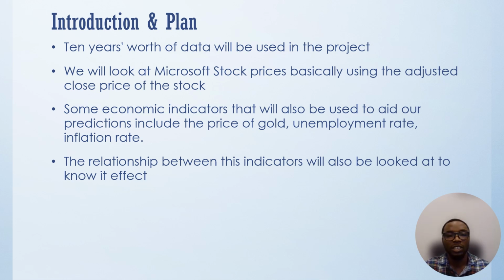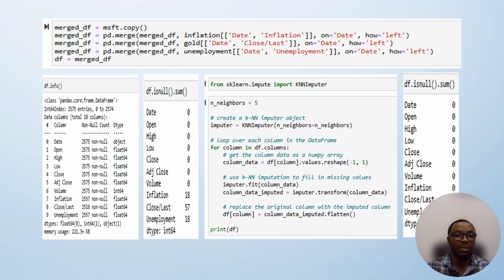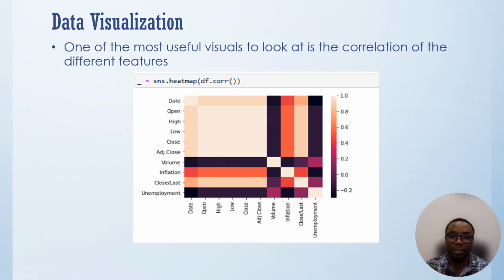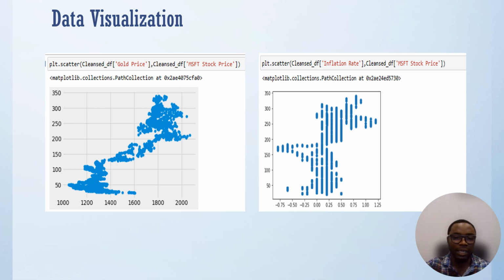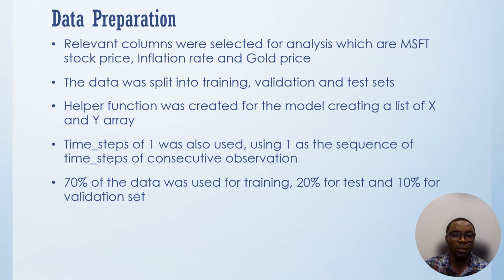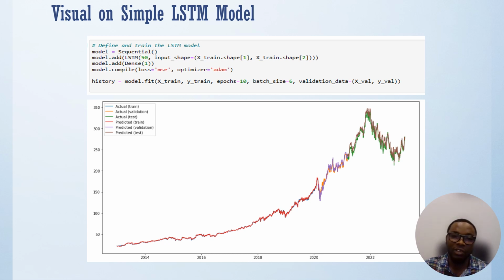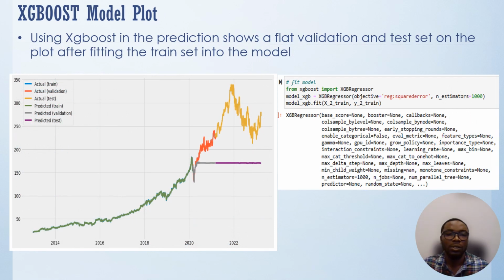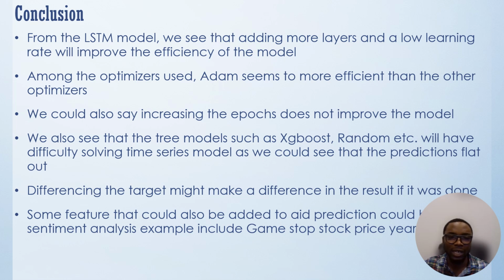Time Series Analysis and Forecasting of Microsoft Stock Price with Economic Indicators Using Machine